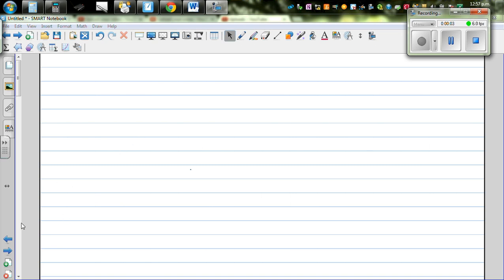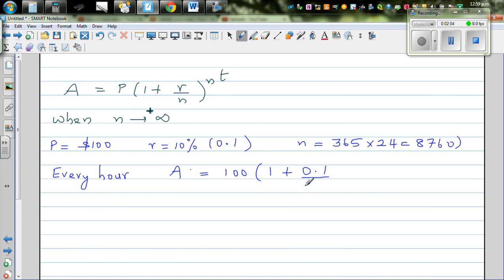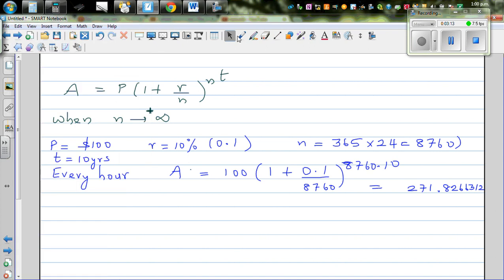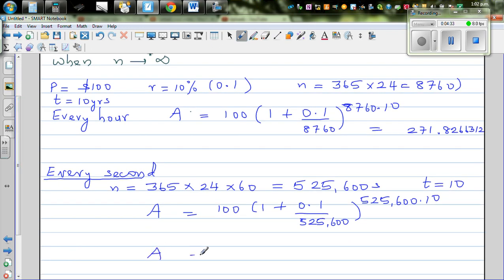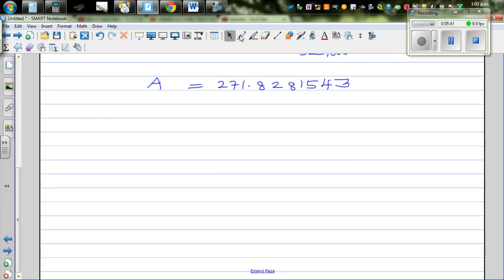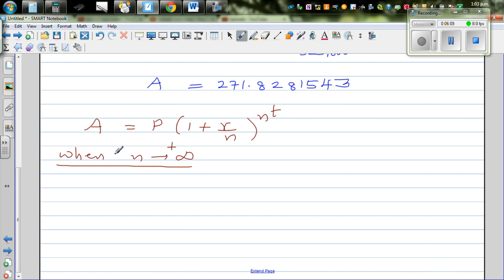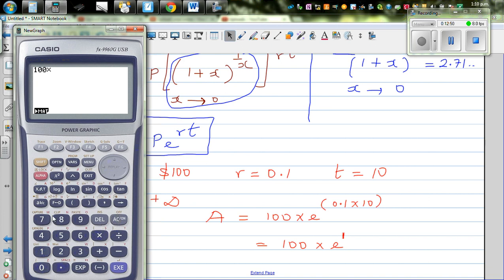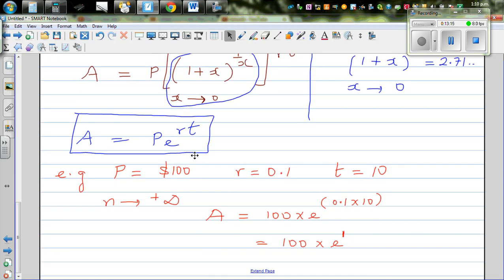Proof of A = Pe^(rt) - used when somthing is compounding continuously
In this video I have proved the formula A = Pe^(rt) - used when something is compounding continuously